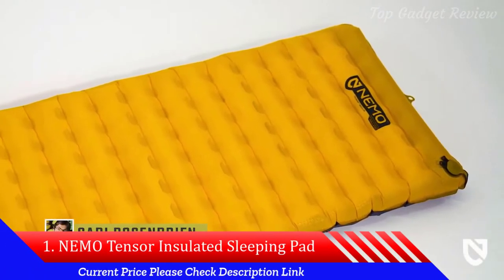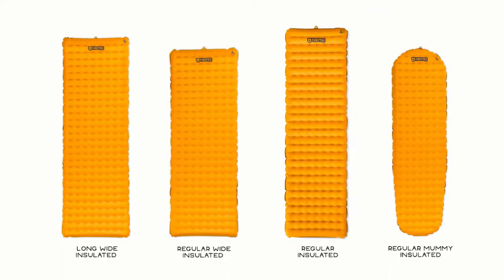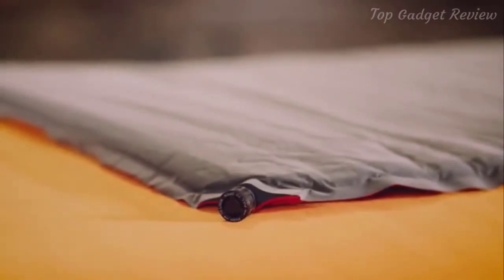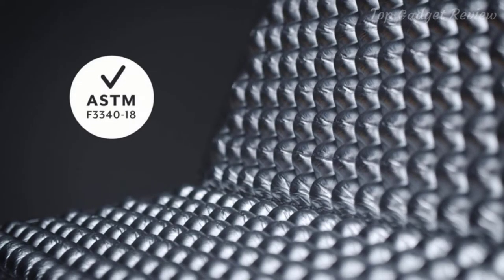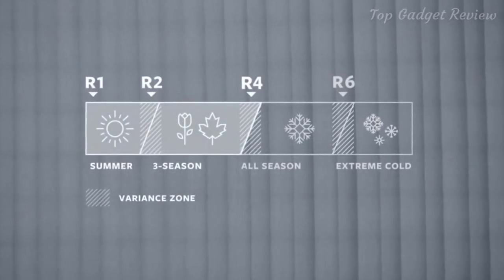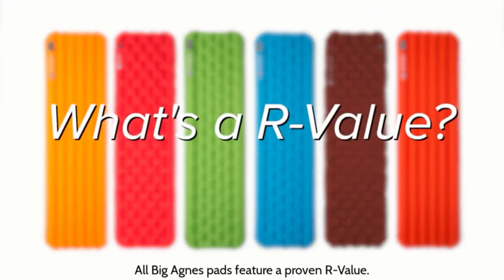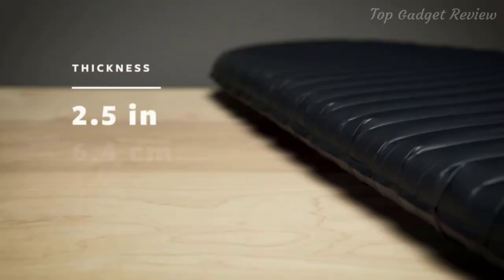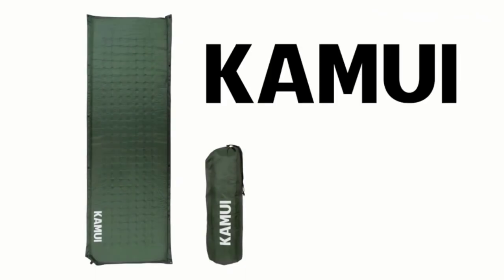👉TOP 10 Best Camping and Backpacking Sleeping Pad on Amazon 2022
00:00 1. NEMO Tensor Insulated Sleeping Pad

2:45 2. TETON Sports Sleeping Pad for Camping and Backpacking

5:06 3. Therm-a-Rest Camping and Backpacking Sleeping Pad

7:04 4. Sleepingo Sleeping Pad for Camping

7:47 5. Therm-a-Rest NeoAir Topo Sleeping Pad

9:20 6. MalloMe Camping Sleeping Pad

10:19 7. Big Agnes Insulated Camping Sleeping Pad

12:12 8. Therm-a-Rest NeoAir UberLite Sleeping Pad

13:02 9. KAMUI Self Inflating Sleeping Pad

14:52 10. WISE MOOSE Sleeping Pad for Camping

camping sleeping pad inflatable,backpacking sleeping pads lightweight,camping sleeping pad queen size,camping sleeping pads reviews